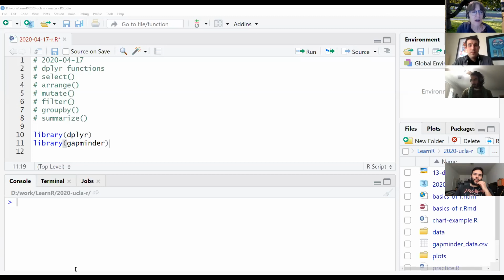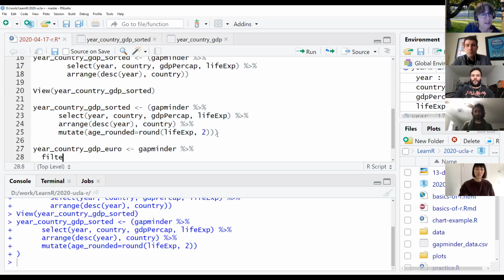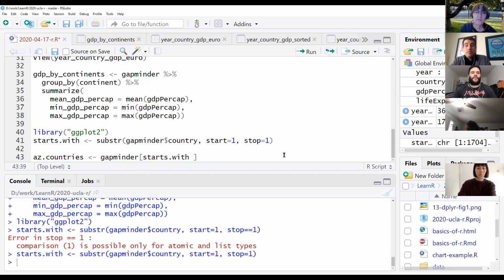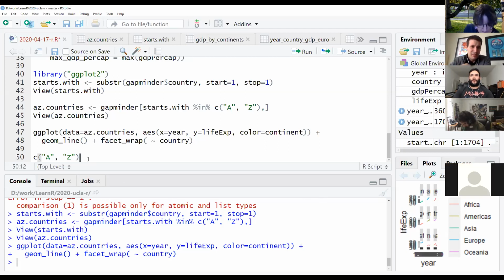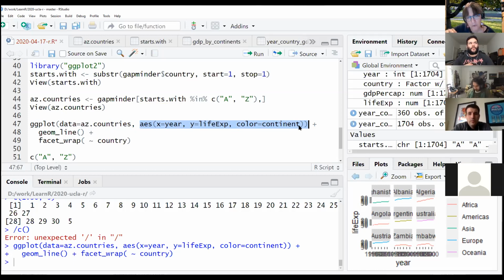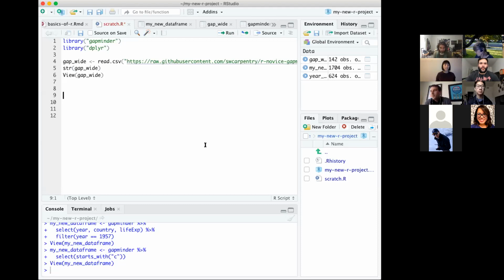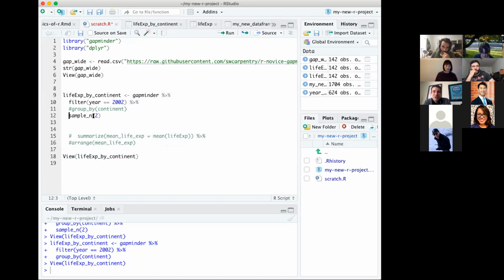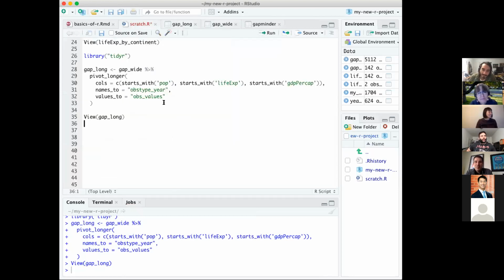Data cleaning in R (2020 04 17)